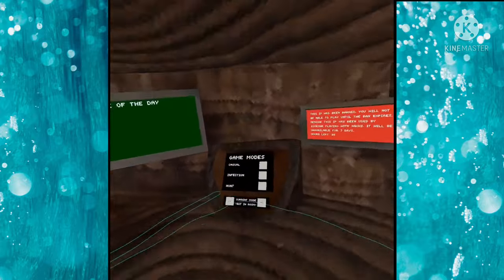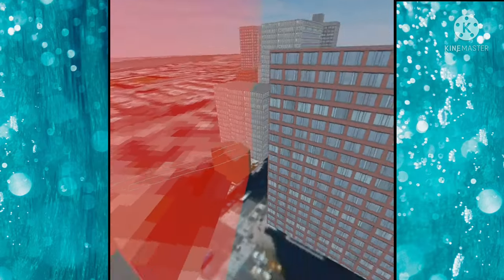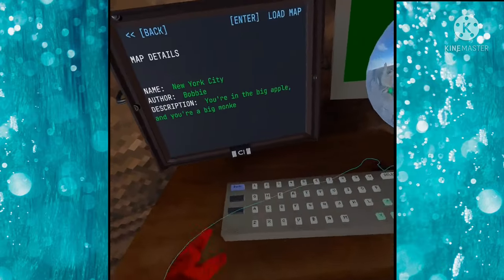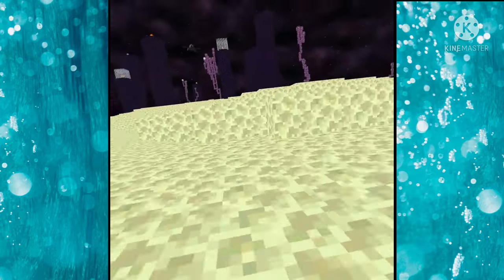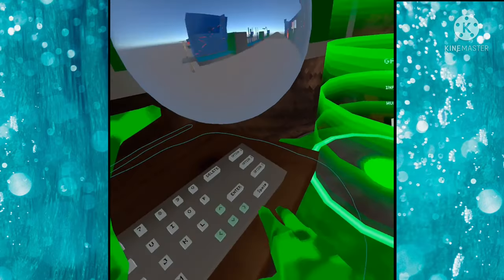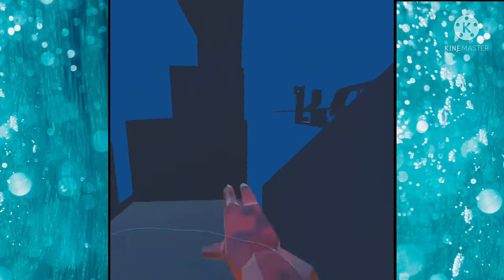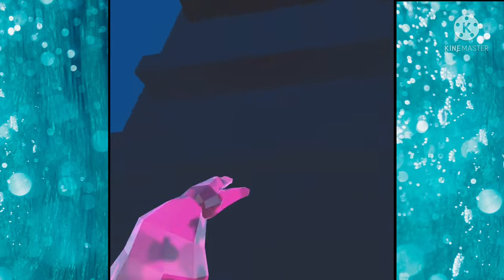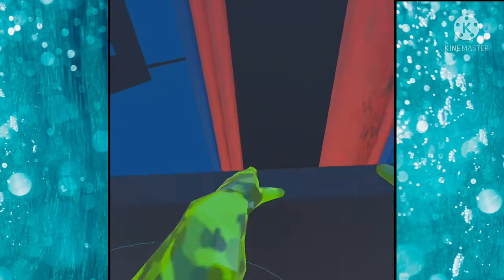Exploring new custom maps!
I finally got the monke map loader! Two things, one youtube thinks gorillatag is minecraft, two I would love to give a BIG THX TO KINEMASTER!